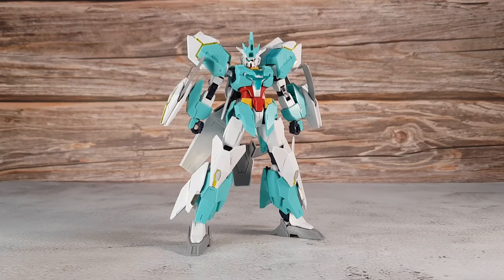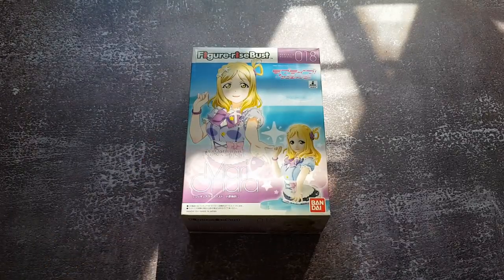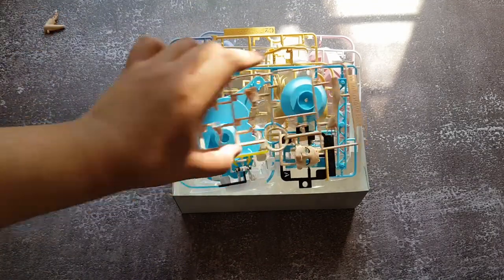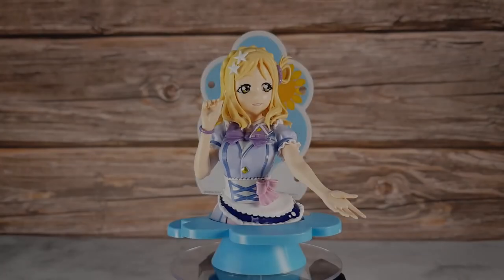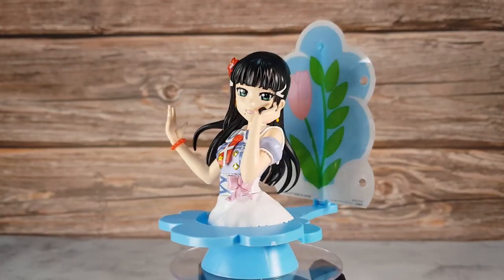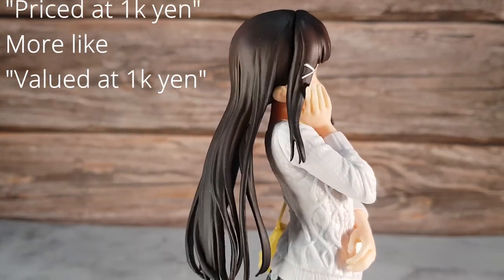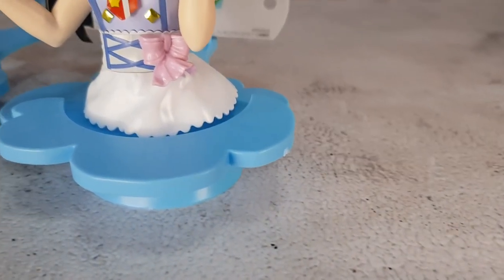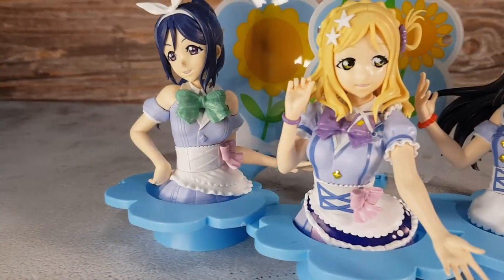BANDAI Figure-rise Bust Love Live! Sunshine!! Mari Ohara & Dia Kurosawa - MODEL REVIEW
This is a quick review of the Figure-rise Bust Love Live! Sunshine!! Mari Ohara & Dia Kurosawa! They're really neat figures that can be displayed on your shelf out of the box! Or they can be your entry into scale figure modeling since they are relatively easy to disassemble for painting~ Again, they're really neat.

It's pretty barren for now, but I'll try to post there more regularly. :)